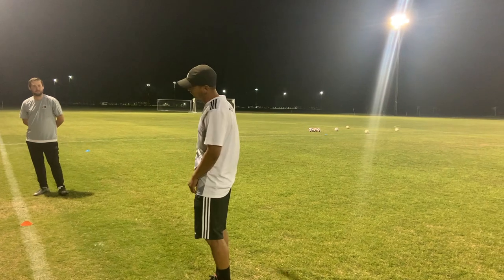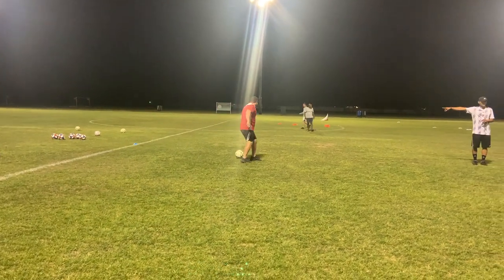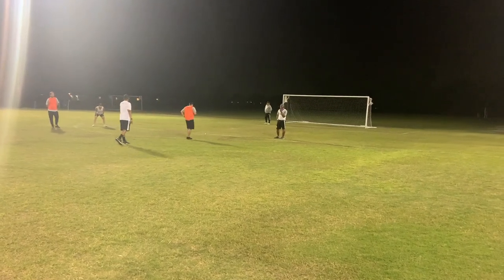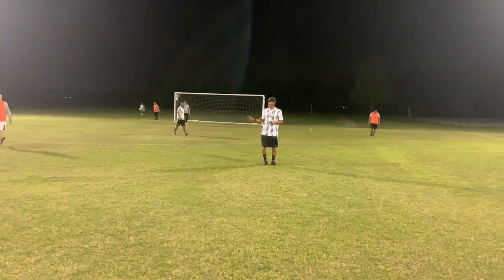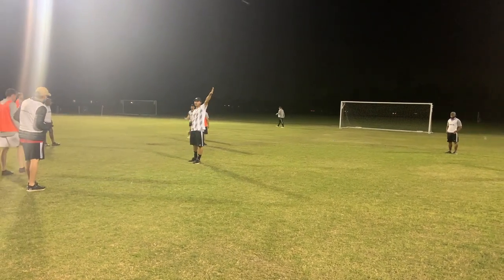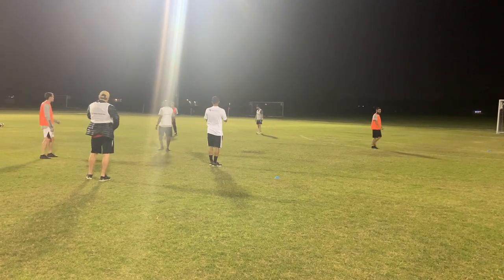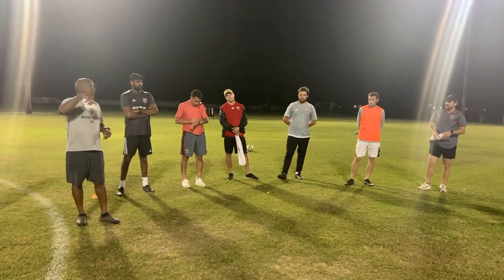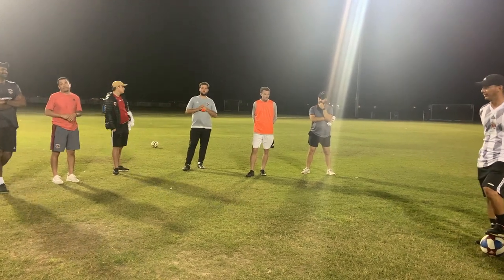Competitive Coaching Education - Building out of the Back by Melín Portillo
BRSC Competitive Coach Melín Portillo goes through a progressive session that focuses on building out of the back through the 6. The emphasis of this series is to get the ball forward as quickly as possible.